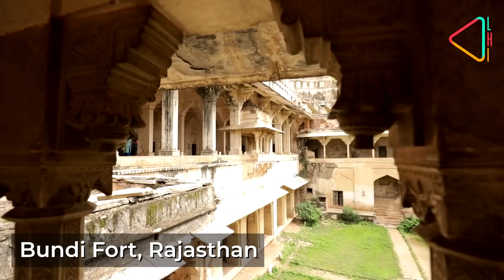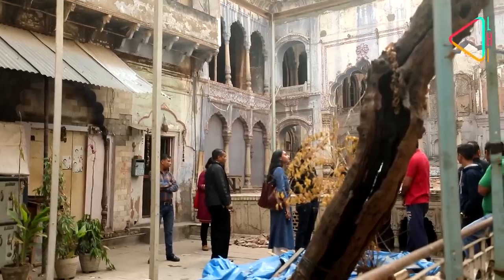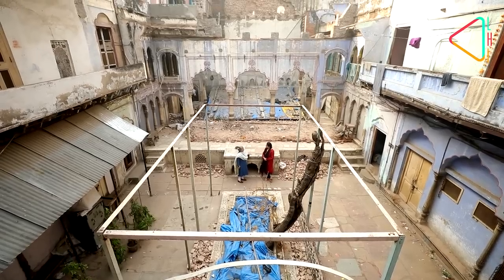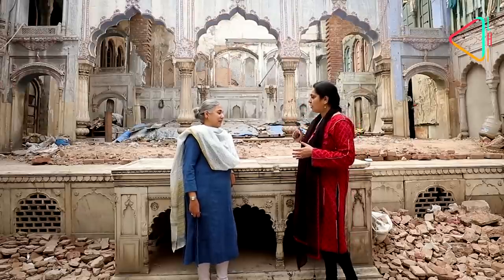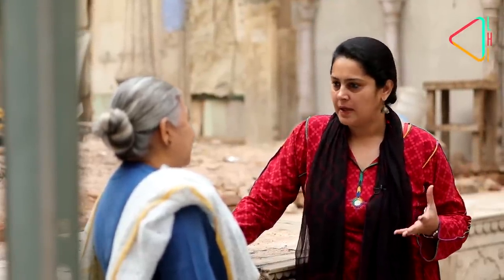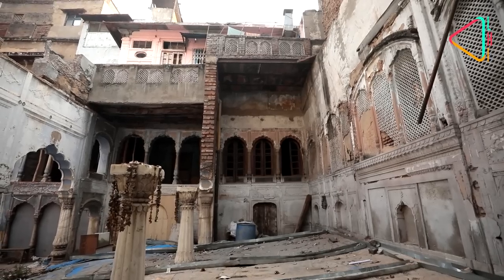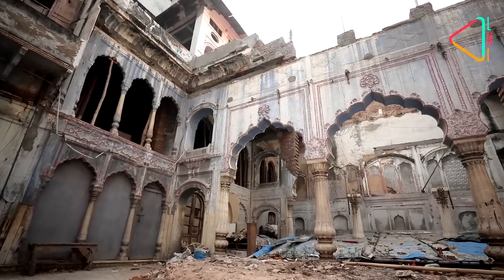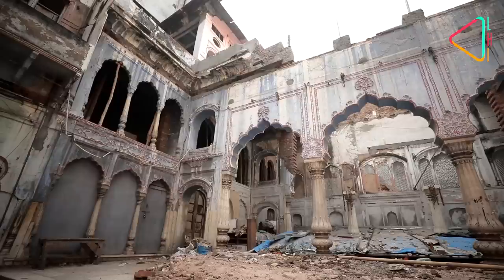Saving a Historic Haveli | Tales & Trails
Hidden away in the by-lanes of Chandni Chowk in old Delhi is a haveli that tells quite a story. Join us as we rediscover it with Swapna Liddle, author, historian and Convenor of INTACH in Delhi.